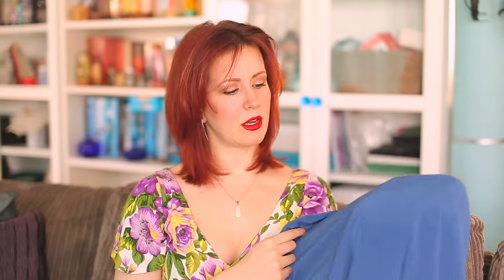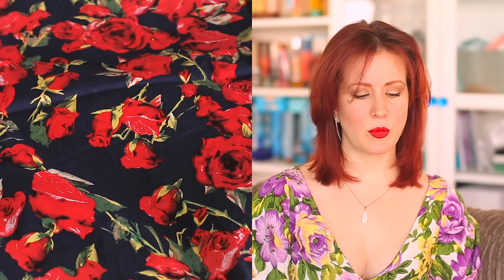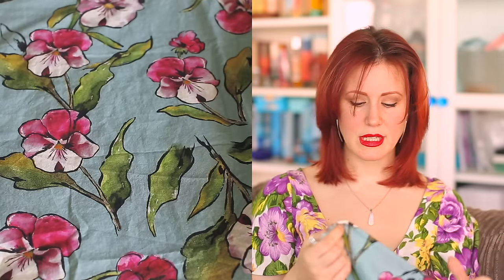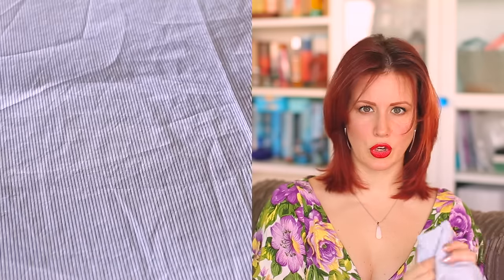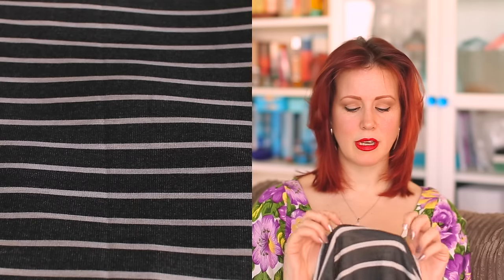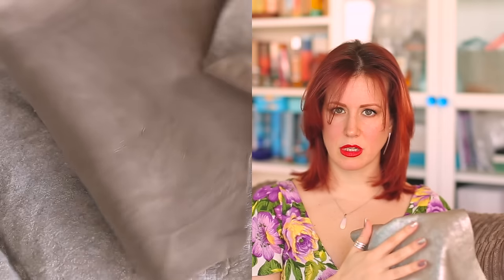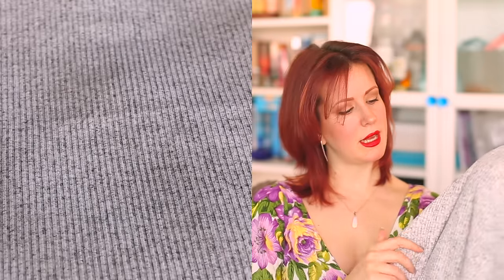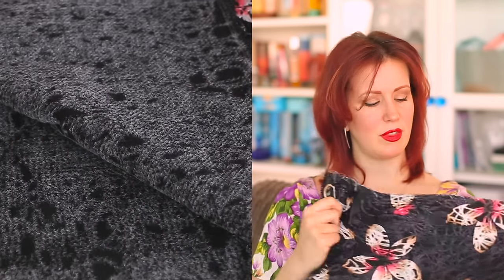£400 Fabric Haul :: Vlog #5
Hey Peeps! This video is coming to you a bit late due to a few technical difficulties but better late than never. right! Grab yourself your beverage of choice because it's a long waffly one but if you like fabric hauls you'll love this. I was able to go a little bit mad in London due to the kindness of my Mum (Thank Mum) and the New Someone (thanks New Someone) so I have LOADS of fabric to show you.

The Links.

I've tried to link to all the shops I've mentioned in the video unfortunately I can't link to all the fabrics as they aren't all still available :/

Flamingo Peachskin : I can't find it on their site :/

Large Pansy Print from Sew Over It isn't on the online shop but here's the link to the other pretty fabrics

Blue Floral PolyCrepe : Lili Fabrics but it's not on their

Textured Silk Crepe : A to Z Fabrics

Striped Cotton Shirting : Orya Textiles

Fluffy Sparkly Knit : I can't remember the shop but it was a super large one that had lots of beautiful silks in the basement to the right.

Grey Sweatshirting with Pink Flecks : Sold out EVERYWHERE!

I can't find the striped knit from Girl Charlee on their website

Silver leather: Orya Textiles Goldhawk Road

Flamingo and Blue Crane Canvas : Lili Fabrics

Embroidered Trim they don't have the same one I got but here is what they do

Floral Coating, they don't have anymore of it but I love their selection of fabrics

Wow that's a LOT!

KITTENISH BEHAVIOUR

If you want to experience the wonderful feeling of a made-to-measure outfit or dress, fitted to your shape and in your choice of fabric and style, then I'd love to hear from you.